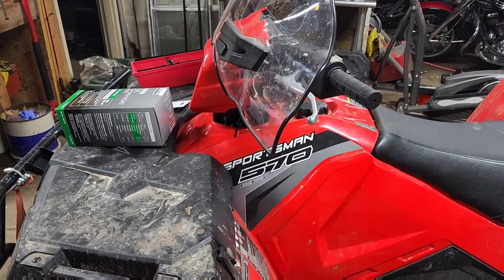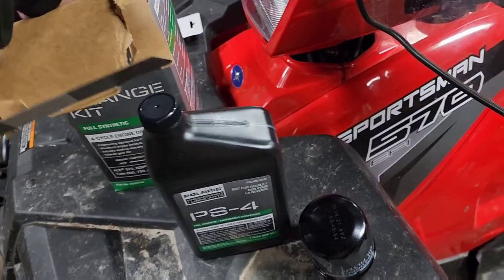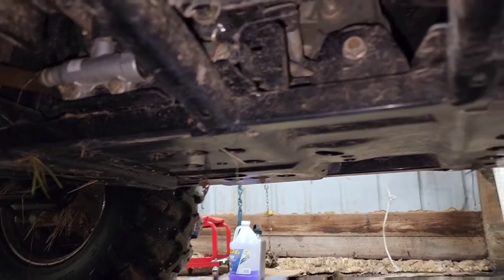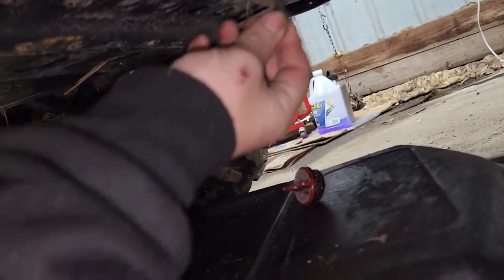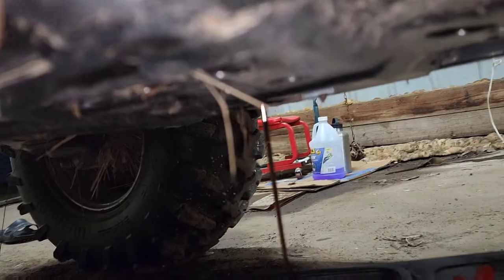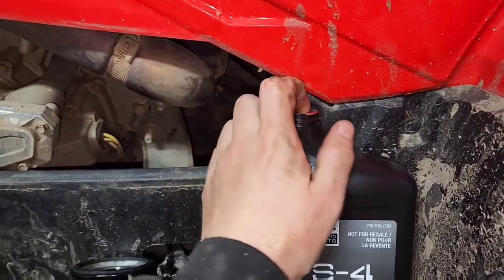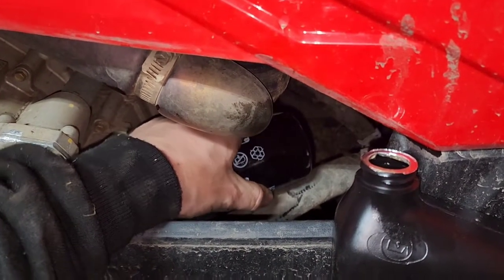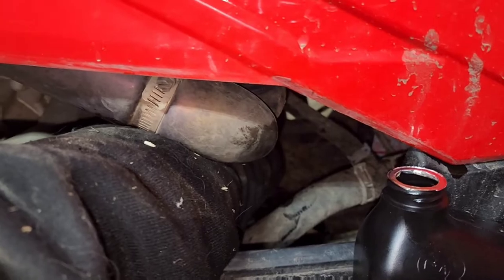How to Change the Oil In a 2018 Polaris sportsman 570 touring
Link to oil change kit

3 Legged Thing
Gopro Hero 9 Black
ASUS ROG Rapture WiFi 6E Gaming Router (GT-AXE11000)
Husqvarna Technical Apron Wrap Chap

This compensation may impact how and where links appear in this description. The content in this video is accurate as of the posting date. Some of the offers mentioned may no longer be available.